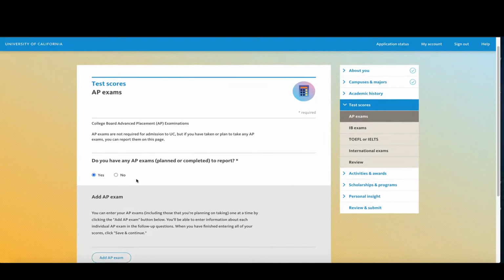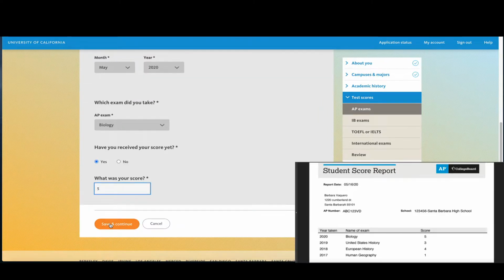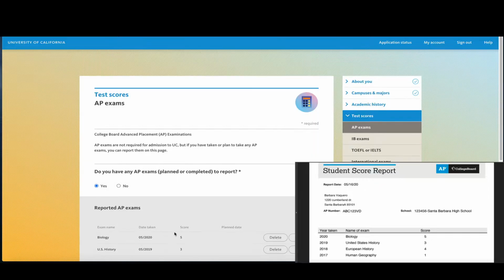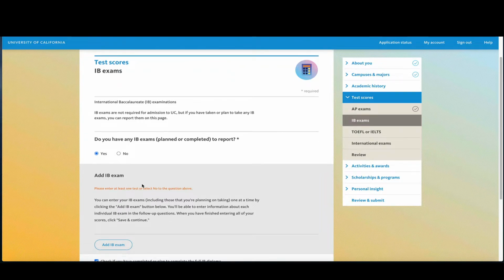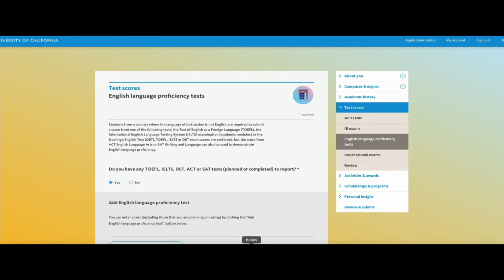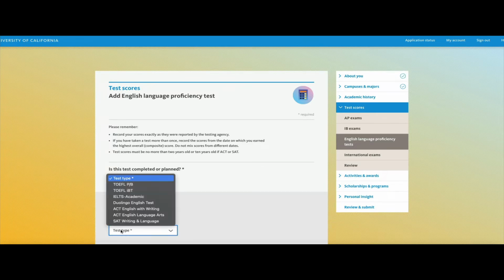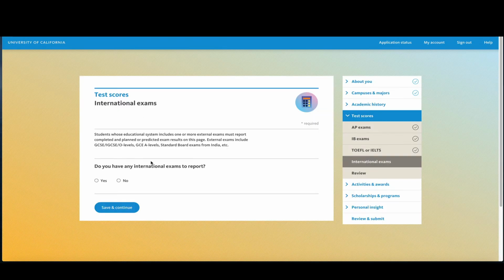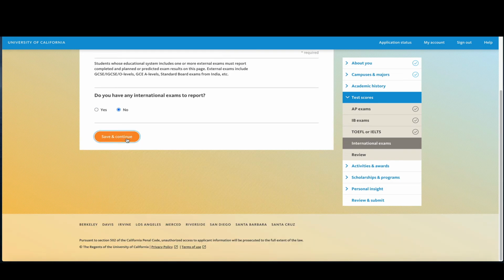Test Scores UC App